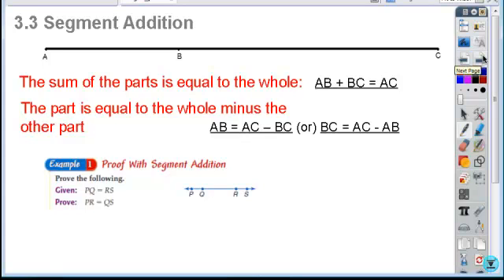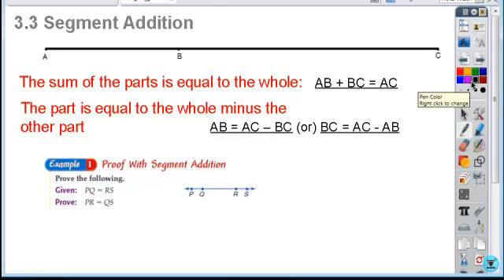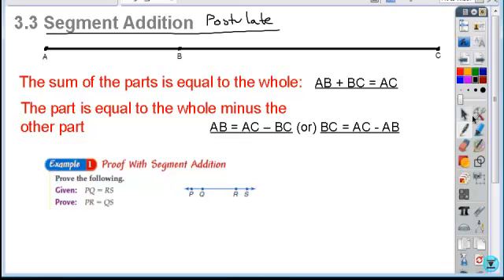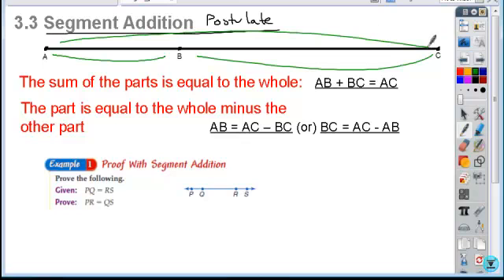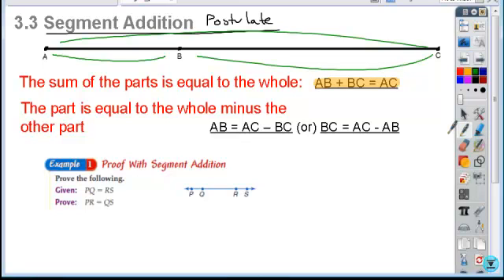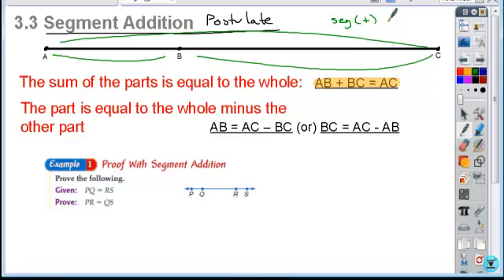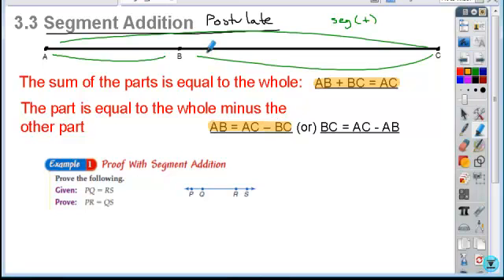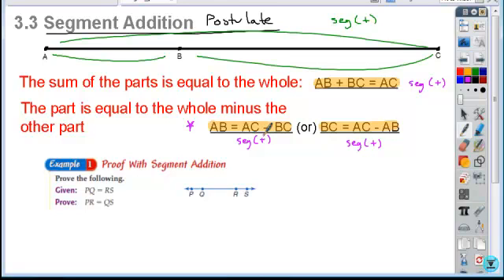3 3geo seg add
3.3 geo segment addition postulate